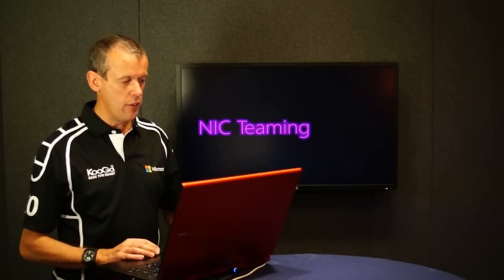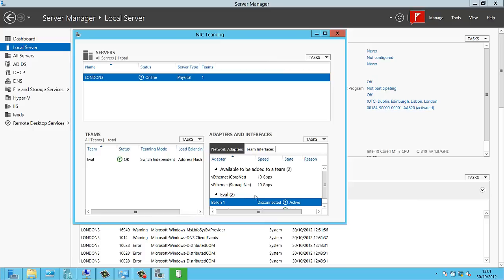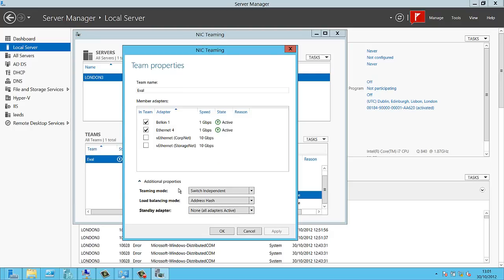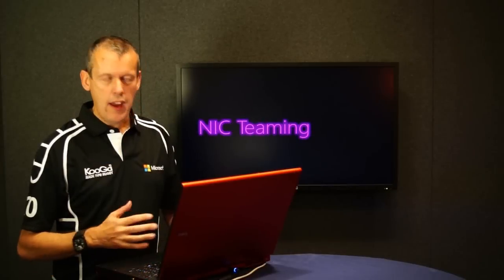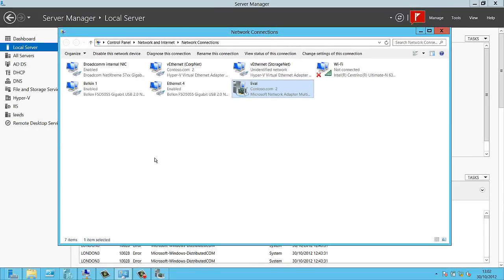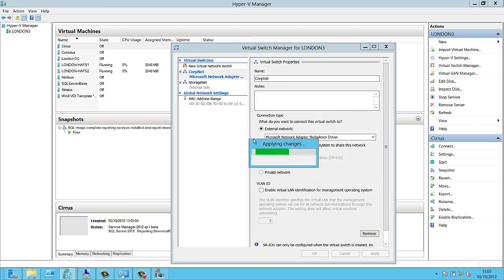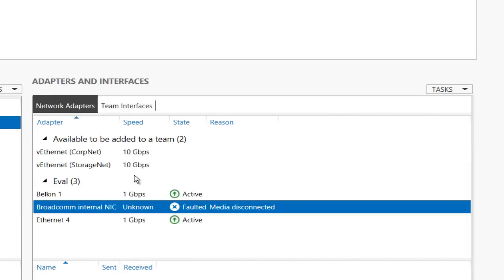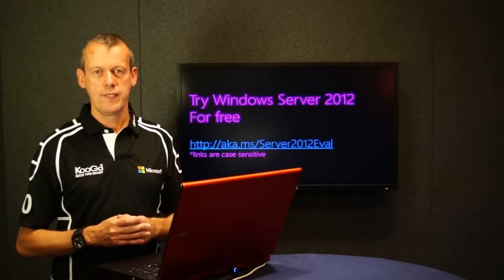Evaluate This - NIC teaming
A quick introduction to NIC teaming in Windows Server 2012.  To try it download the evaluation edition